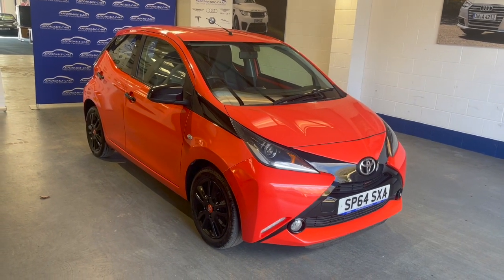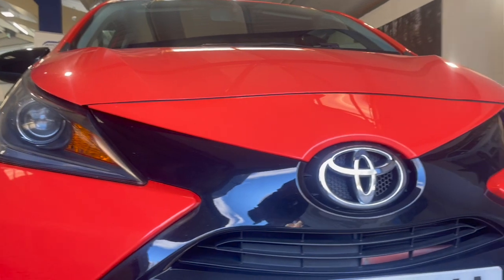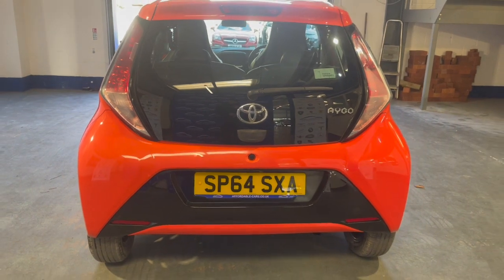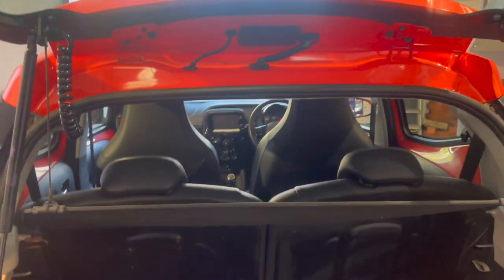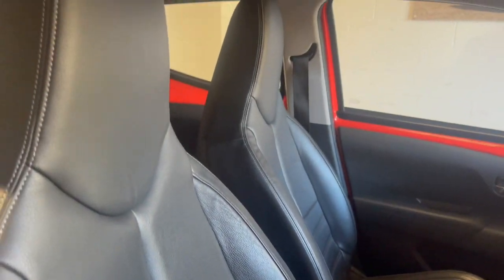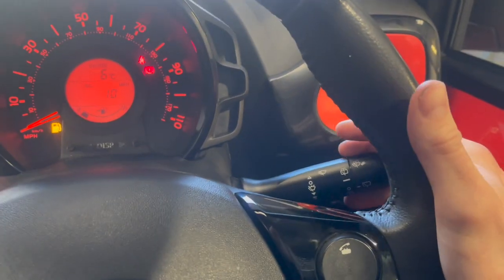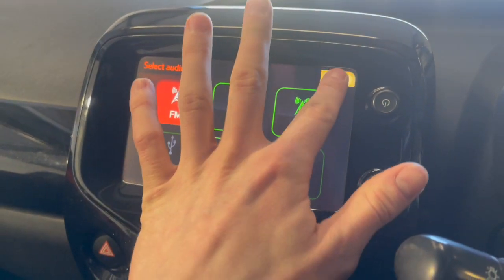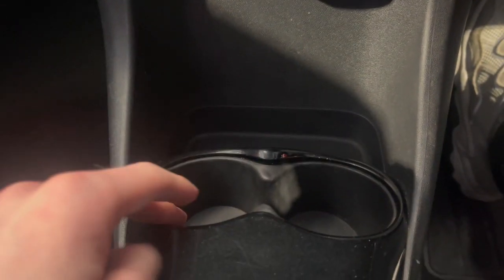ON SALE: £6,400 TOYOTA AYGO 1.0 VVT-i X-Cite 5dr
SPECIFICATION TO INCLUDE:

Orange twist paintwork, Black leather interior, 15" alloy wheels, DAB, Bluetooth, Air conditioning, Cruise control, Electric front and rear windows, Reverse camera

SERVICE HISTORY:

1 x Services up to 51K miles